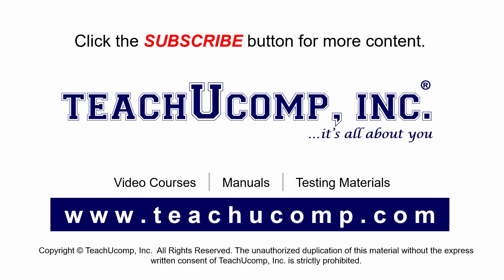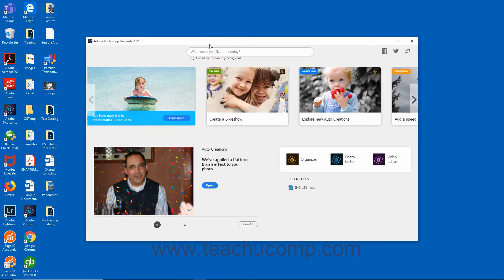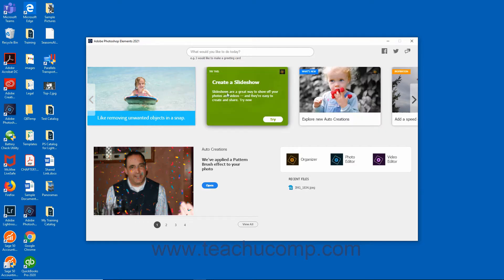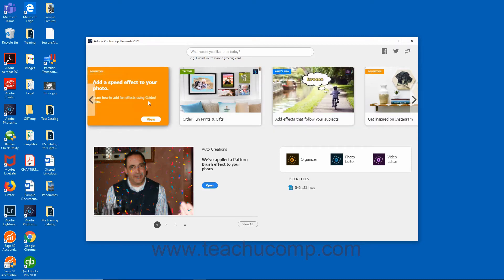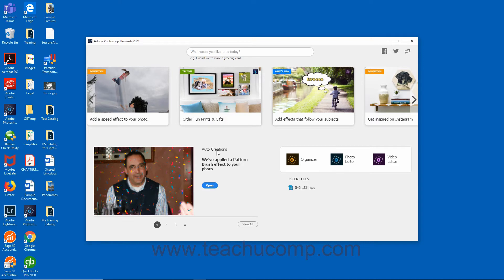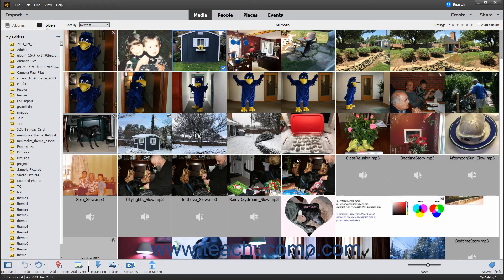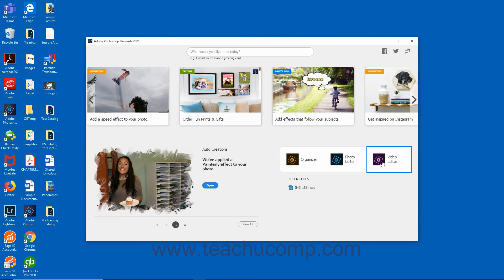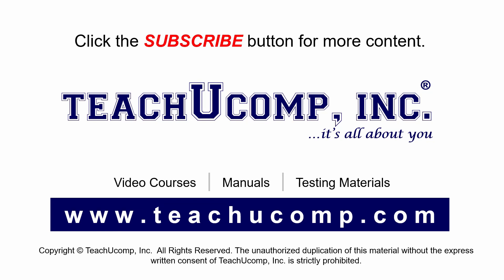Photoshop Elements 2021 Tutorial The Home Screen Adobe Training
Learn about The Home Screen in Adobe Photoshop Elements 2021 with the complete ad-free training course